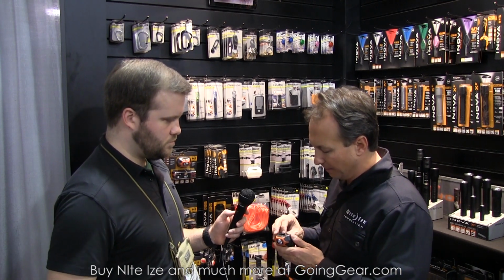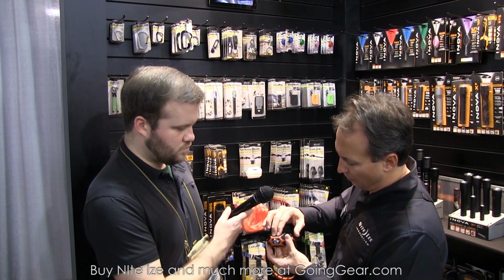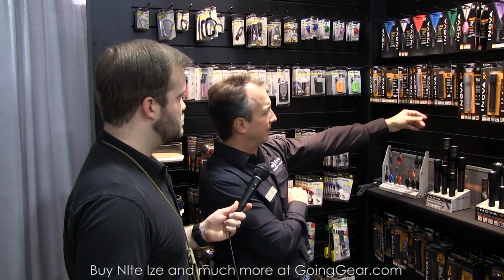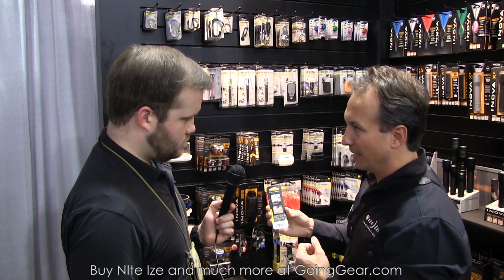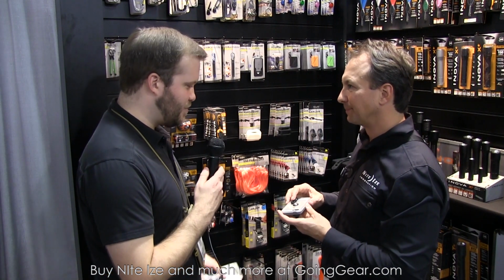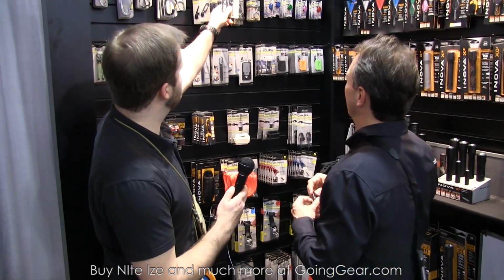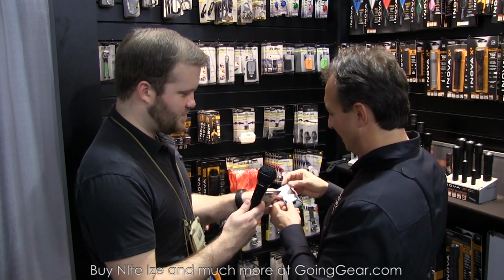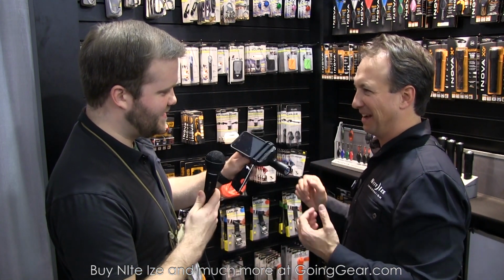SHOT Show 2014 - Nite Ize New Products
We are in Las Vegas once again for the 2014 SHOT Show.  Adam, our newest employee, is with me and is going to be helping me with the videos.  He's a Marine, so he knows how to shoot guns, not video, but we'll still get you some good content.